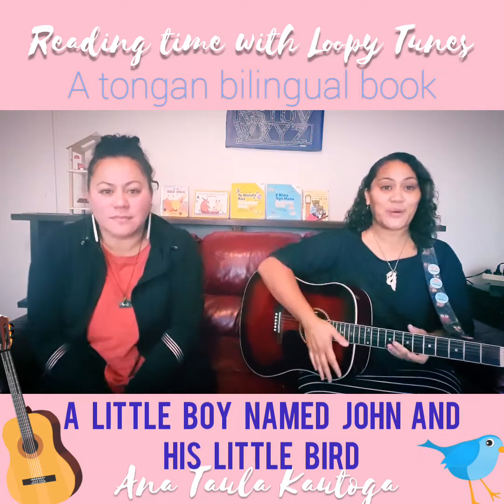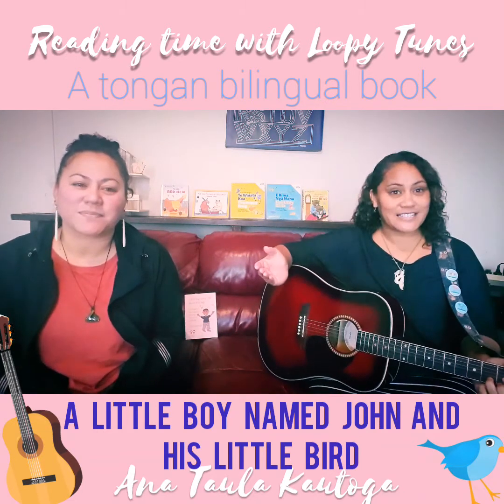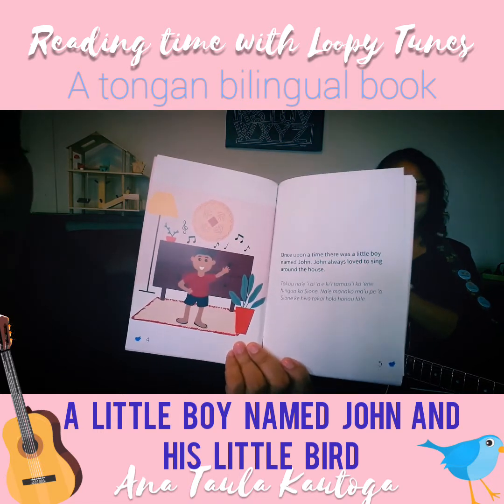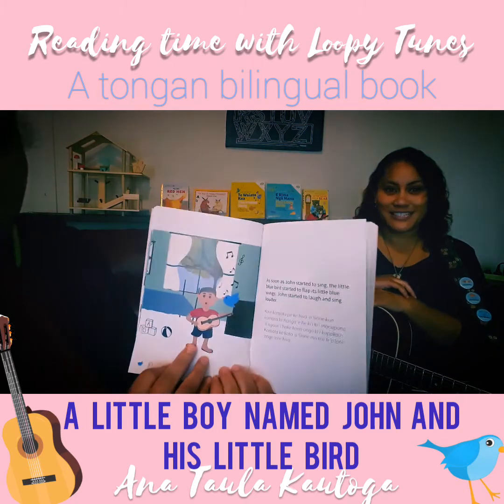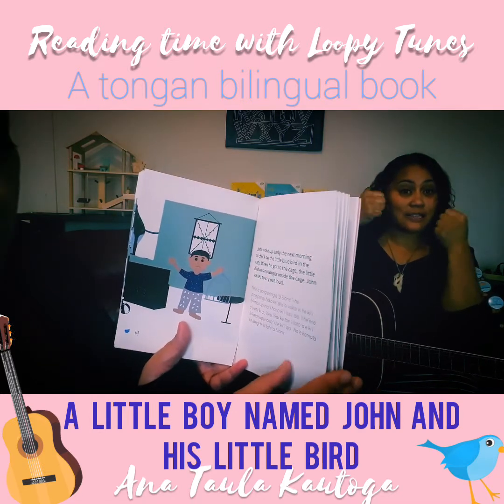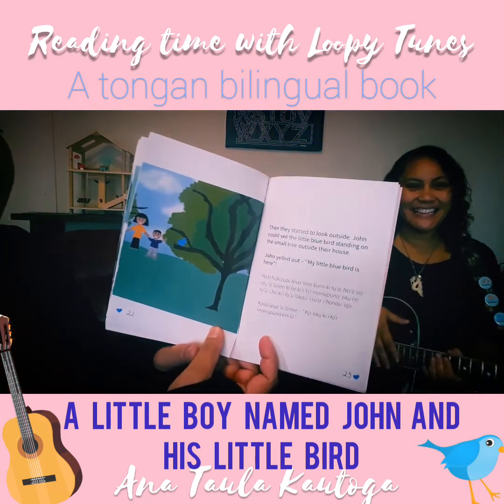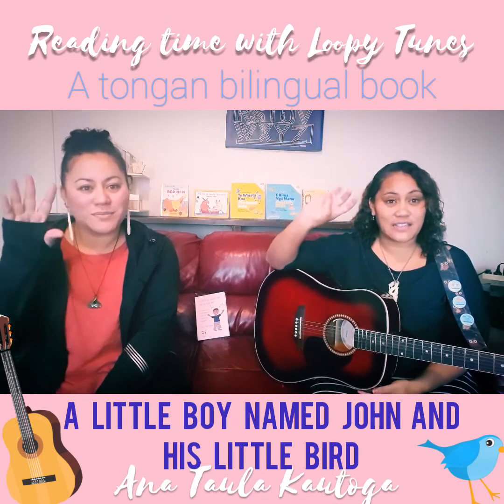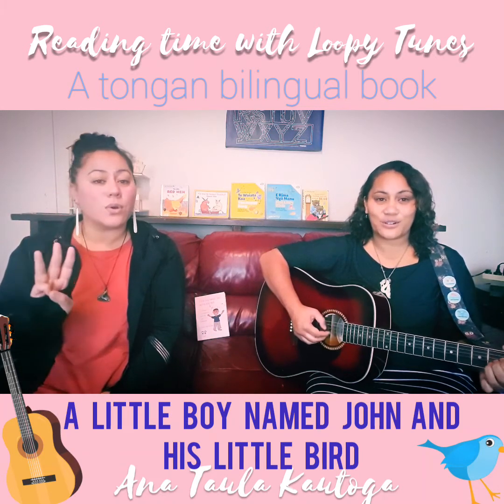A LITTLE BOY NAMED JOHN by Ana Taula Kautoga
Today's book is our first bilingual Tongan book! Thank you to Ana from Twinnies Books for sending us her tongan bilingual childrens book.
We chose to read this book in english but it is also written in Tongan too! We'll teach you some tongan words along the way!
This is a sweet book about a boy named John/Sione and his little bird/Manu Puna. We paired this book with a song we both grew up with called, Baby bird which is sung in english and then in tongan.

Feel free to head over to Twinnies Books and like their page and you can purchase this books and others from their

Tongan Words:

John = Sione
Sing = Hiva
Guitar = Kitaa
Bird = Manu puna
Blue = Lanu pulu
Laugh = Kata
Cry = Tangi
Mum = Fa'e
Bed = Mohenga
Kitchen = Peito/Fale kai
Happy = Fiefia